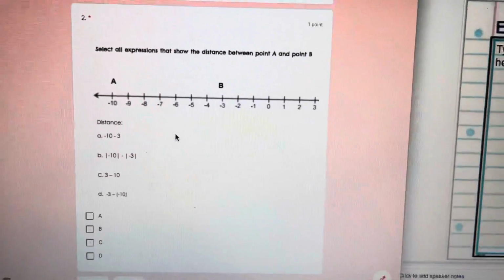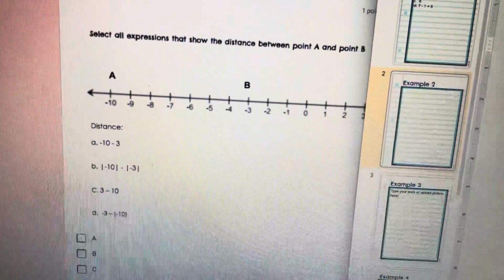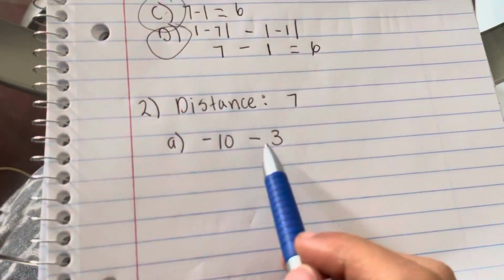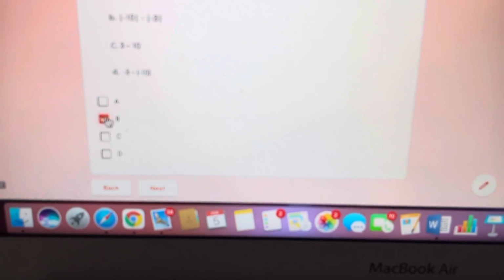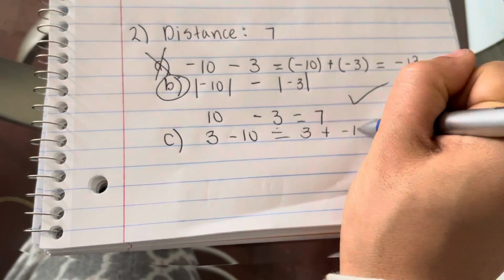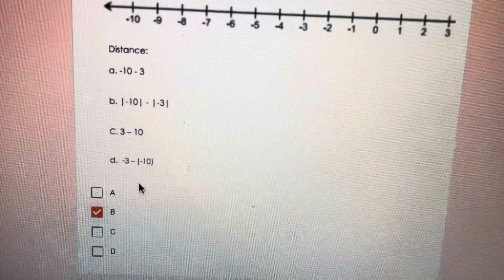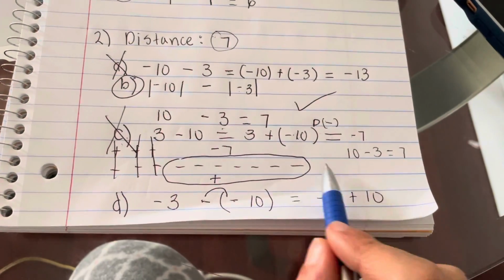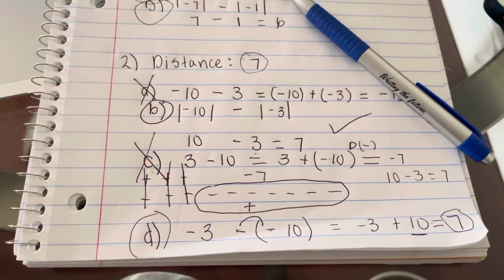M2L23 example 2